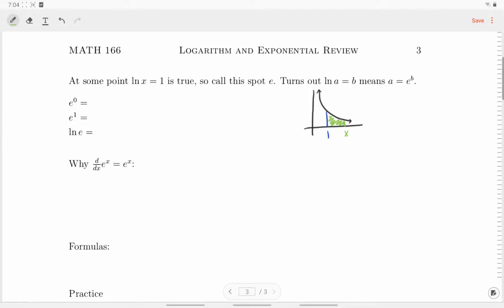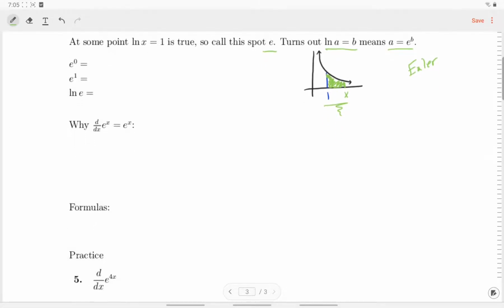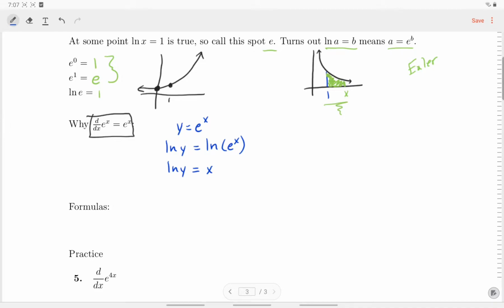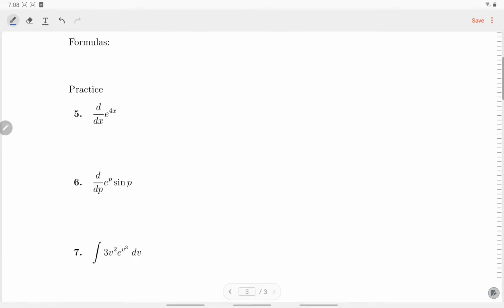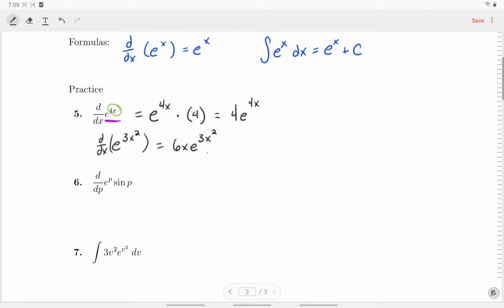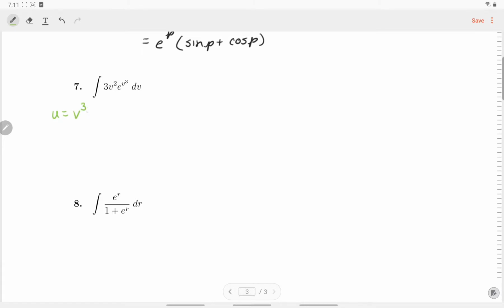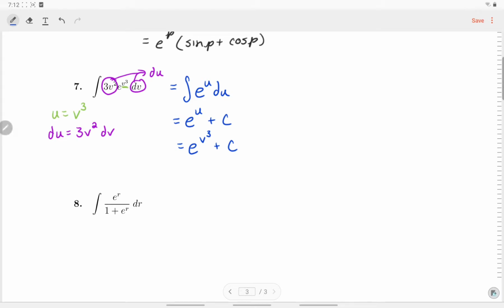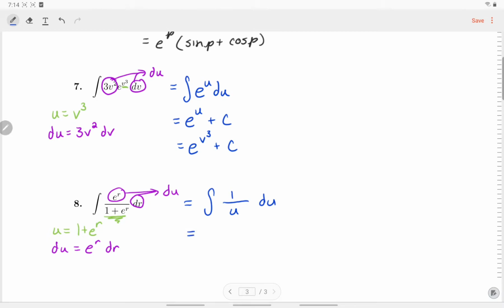Calculus I Review - Ln(x) and e^x Video 3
Review of definition of number e and derivative and integrals involving e^x.